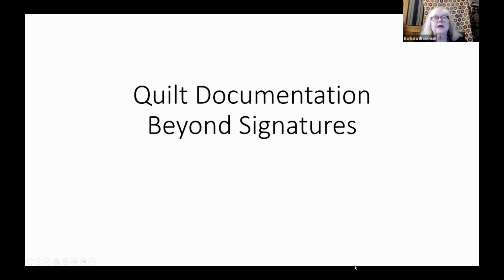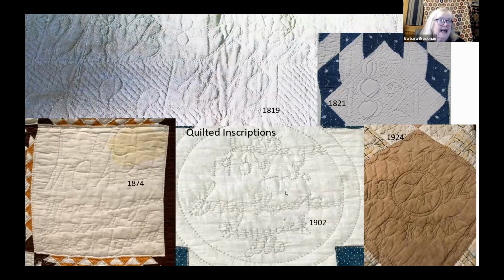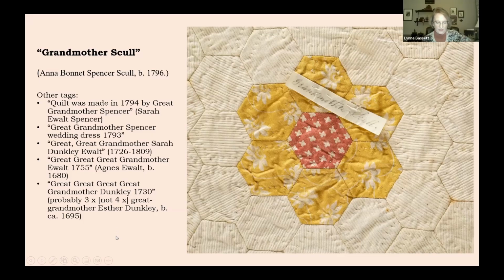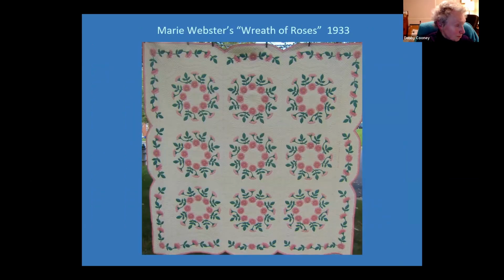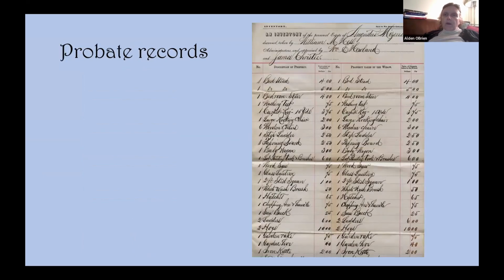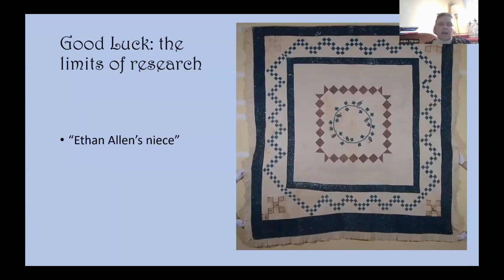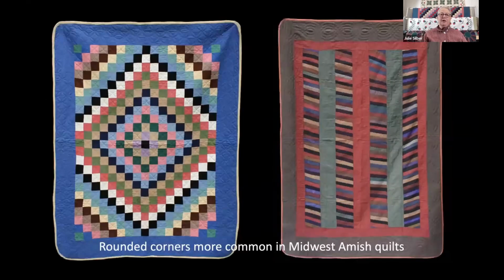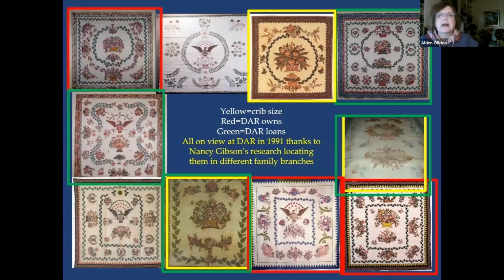Episode 23 - Quilt Documentation Beyond Signatures - Six Know-It-Alls - Feb 8, 2023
Signatures and inscriptions give us information in the text but also in the technique and skill level of the inscription. Barbara looks at inscribed dates, techniques such as cross stitch embroidery or inking and the relative sophistication of the technique as clues to date.

Lynne digs into the documentation of a 1794 Pennsylvania hexagon quilt to determine what’s true and what’s questionable about its history. Does it really include scraps from the dresses of illustrious women from the earliest years of nationhood?

Alden O'Brien discusses how to flesh out the life of a known quilt maker through genealogy research, looking at a wide variety of sources and listing the kind of information you can glean from them.
Various types of information can be gleaned from name-inscribed quilts such as family connections, marital status, friendship networks, and community ties. Debby examines quilts with names stitched in, inked, stamped, fraktur-inscribed, appliqued, and embroidered ranging in date from 1840 to 1933.

Julie walks us through how to identify Amish quilts.

READING LIST
Barbara Brackman:
Margaret T. Ordonez, &quot;Ink Damage on Nineteenth-Century
Cotton Signature Quilts,&quot; Uncoverings, Volume 13, 1992
papers-3-facts.html
Julie Silber:
Robert Hughes &amp; Julie Silber, Amish: The Art of the Quilt, 1993.
Alfred A. Knopf
Janneken Smucker, Amish Quilts: Crafting an American Icon,
2013. Johns Hopkins University Press